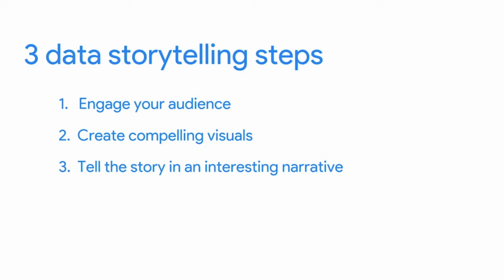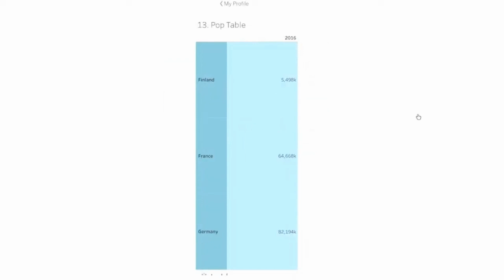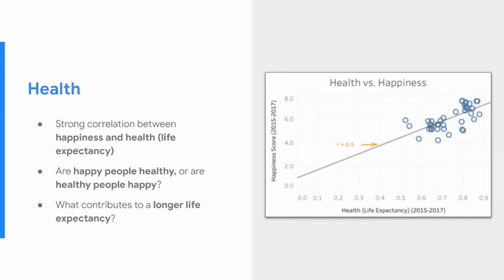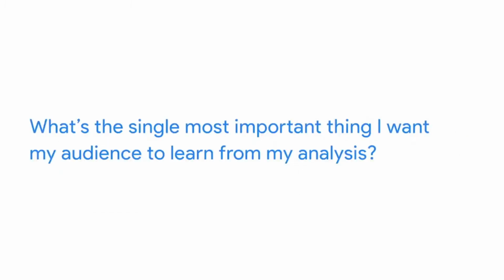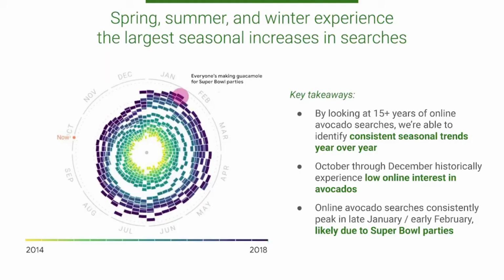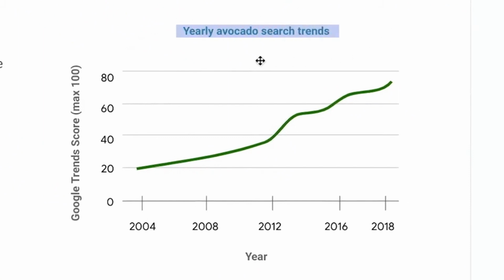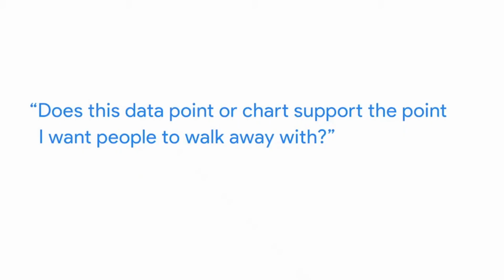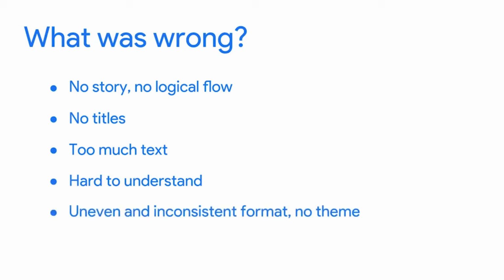Share Data Through the Art of Visualization | Data Analytics For Beginners | Course 6 (Module 3 / 4)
Connecting your objective with your data through insights is essential to good data storytelling. In this part of the course, you’ll learn about data-driven stories and their attributes. You’ll also gain an understanding of how to use Tableau to create dashboards and dashboard filters.